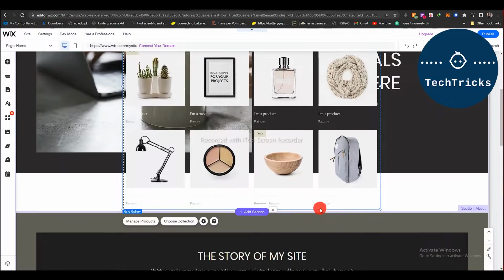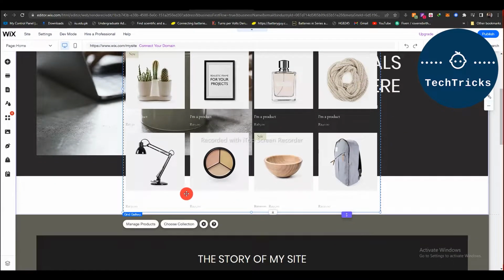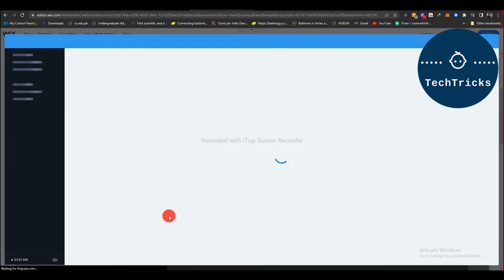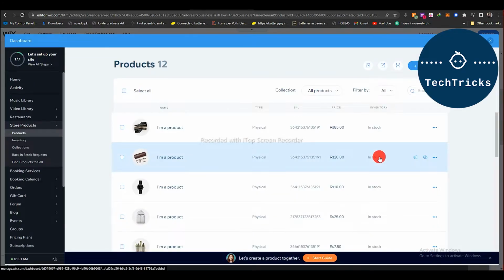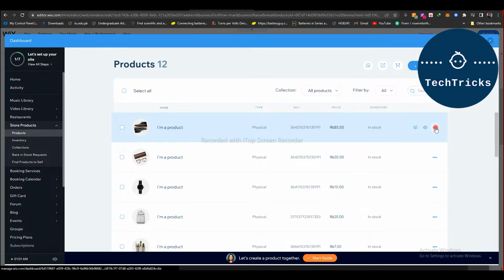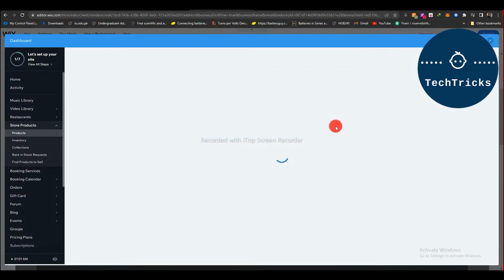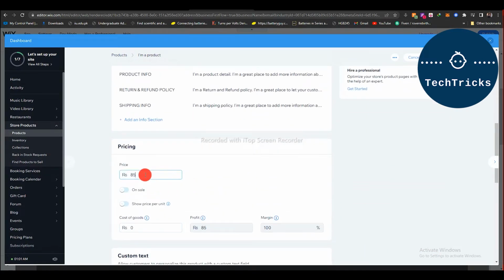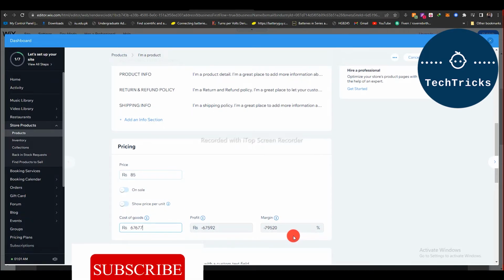[Wix] How to ADD Products In Wix (Wix)